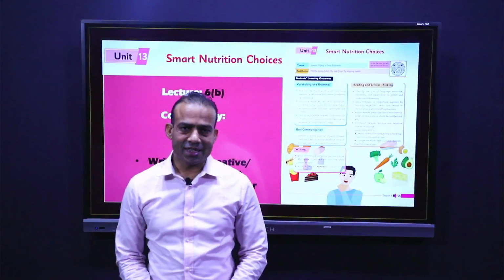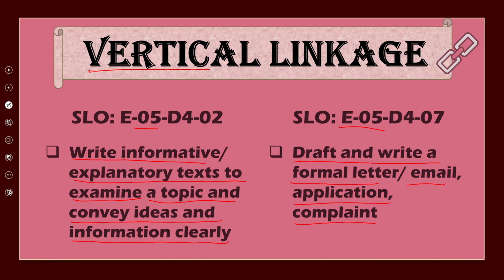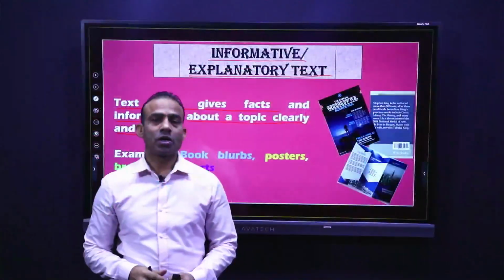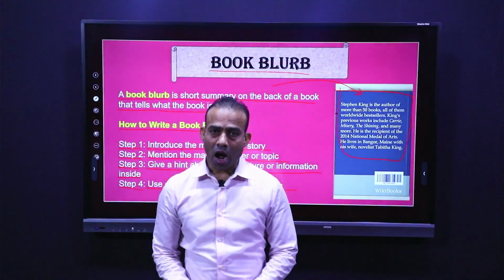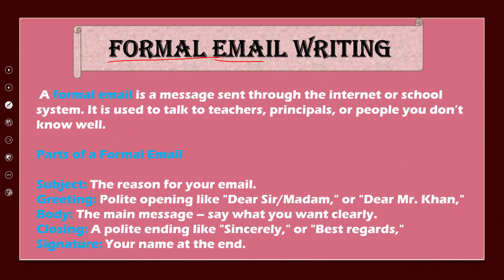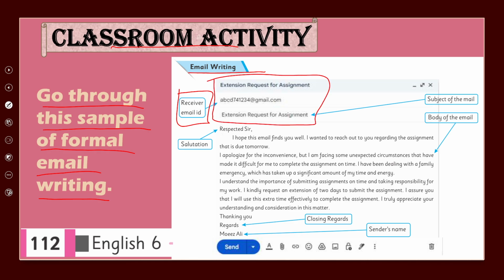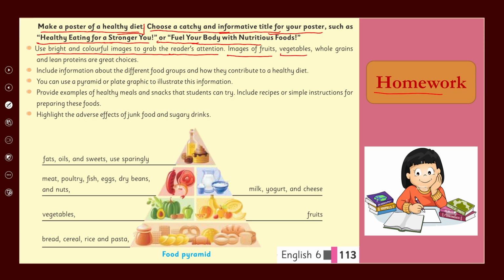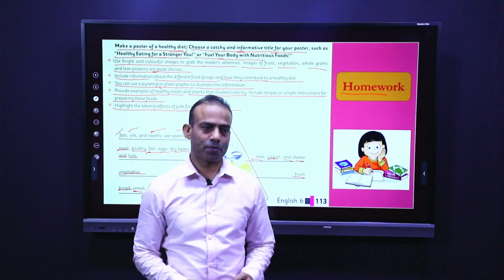English Grade 6 Unit 13 Lecture 6b || NCP 2022-23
1.PowerPoint Presentation

2.Lesson Plan

3.Worksheet/Activity